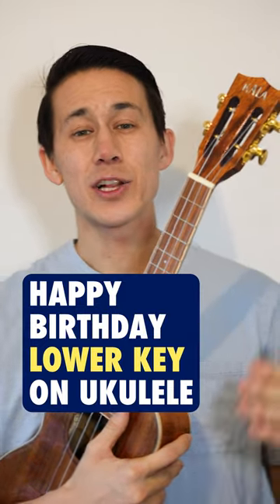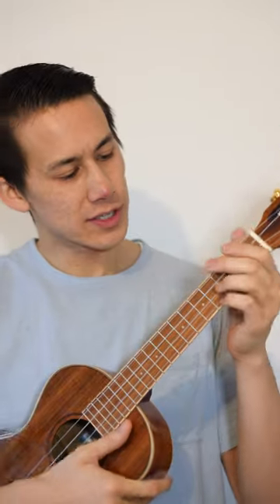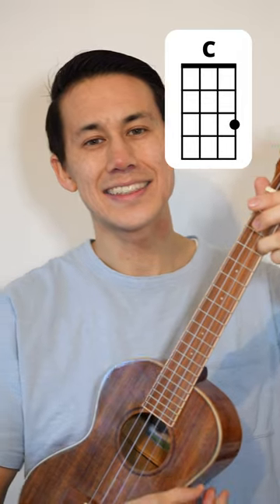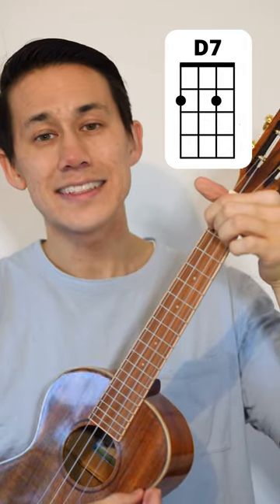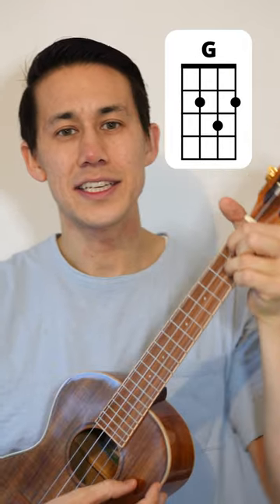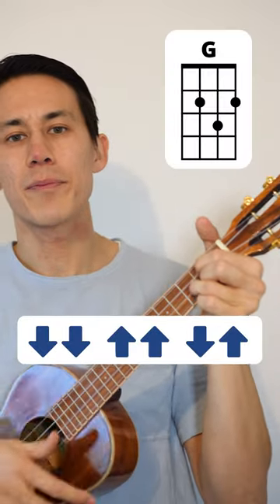Happy Birthday Ukulele (LOWER KEY) Tutorial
I always had a hard time singing along to "Happy Birthday" on the ukulele because it was too high for me, so here is how to play it in a slightly lower key. Hope this helps someone!